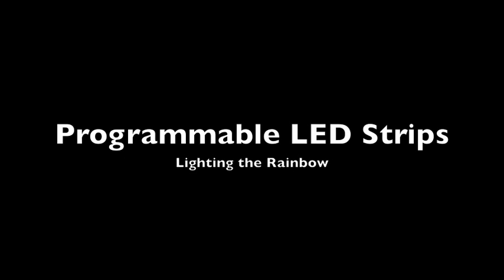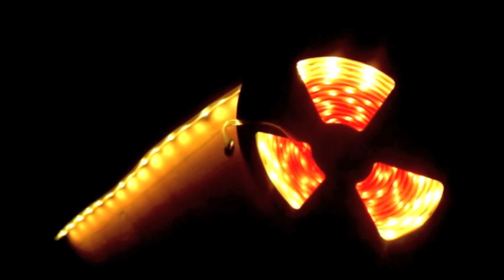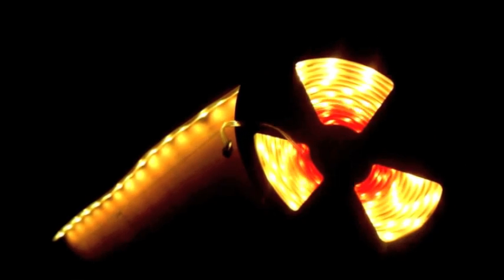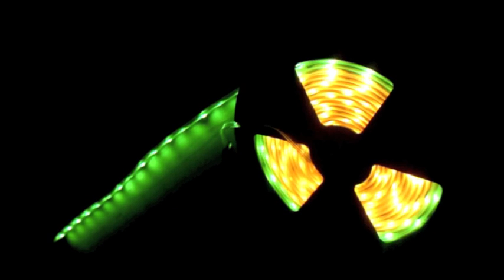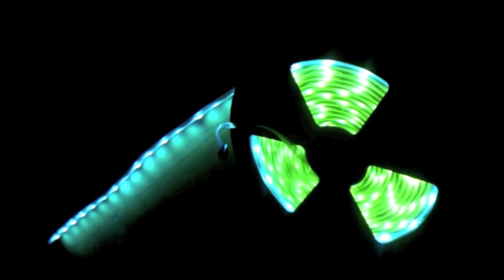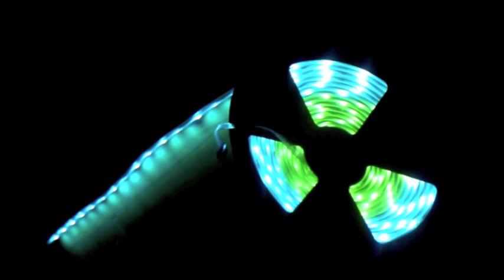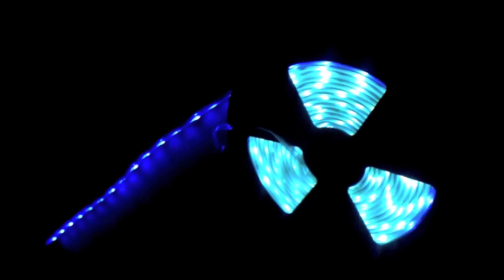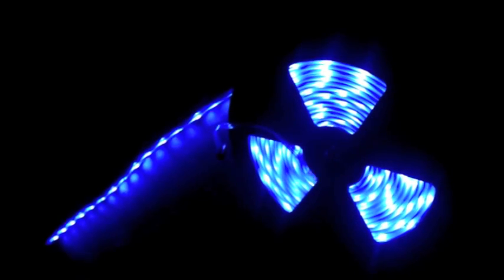Light Demo for the Unicorn art car Rainbow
Very brief demo of the lights we are using on the art car rainbow.  Imagine 3500 of these blasting your eyes in sync with the music.

They are individually addressable RGB lights with built in PWM which allows them to show a much broader spectrum of colors than your standard LED strips.  These strips are based off of the LPD8806 which has become popular recently due to Adafruit reverse engineering the drivers for use on an Arduino.